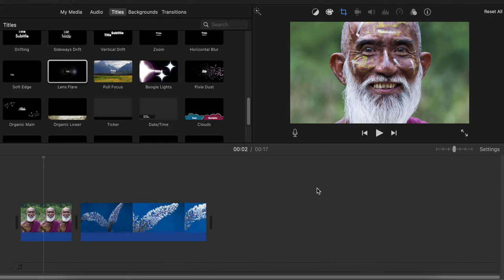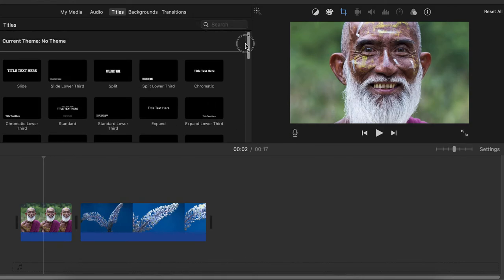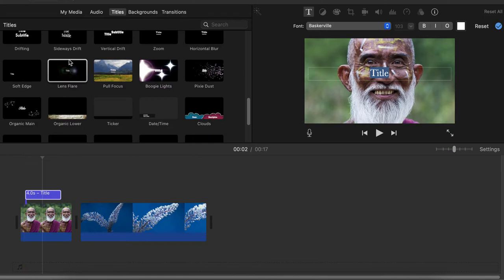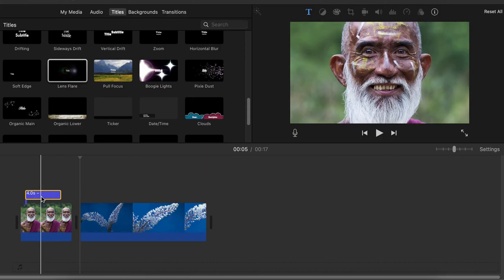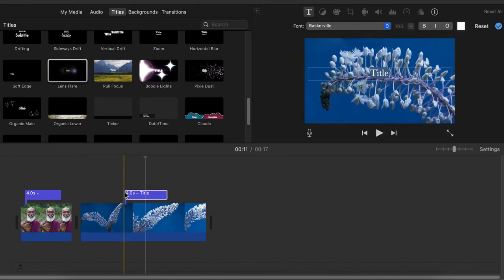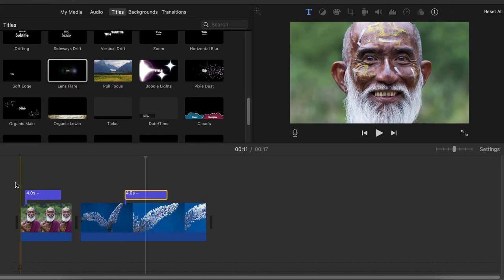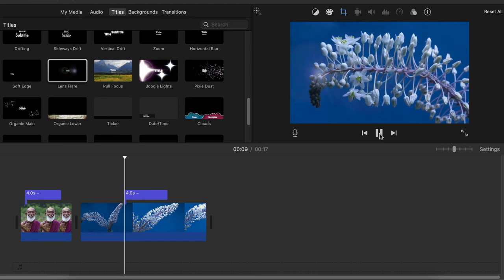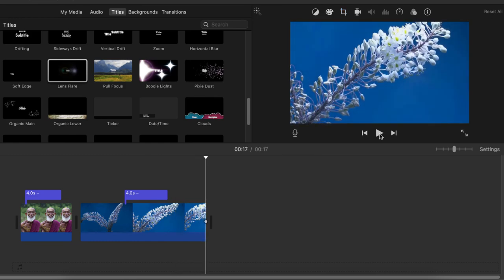Trick how to lighten up your clip in iMovie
Learn how you can brighten up a person or the object in your iMovie clips and videos.

In your iMovie:
- Click on TITLES
- Search for "Lens Flare" title
- Drag the title over the area which you would like to light up
- Delete the TITLE (words)
- Press enter